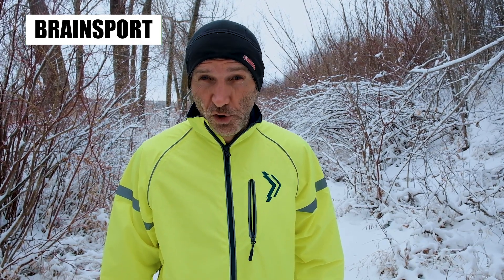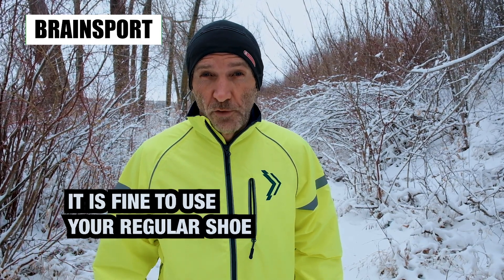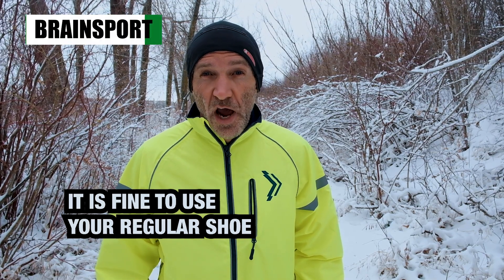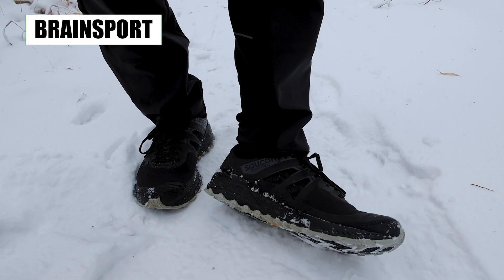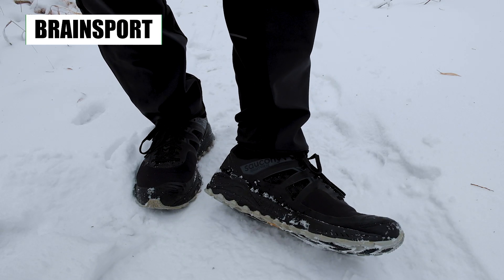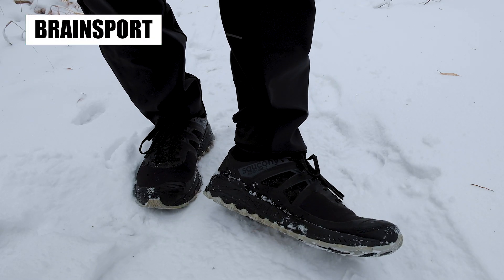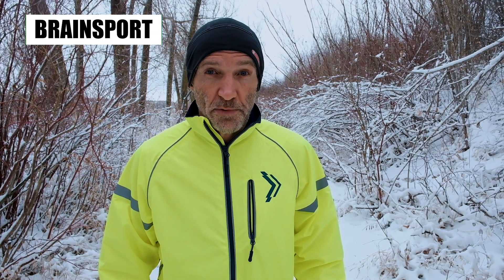Winter Running part4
Get tips about running in the winter from Brainsport's Master Athlete, Harvey Weber.